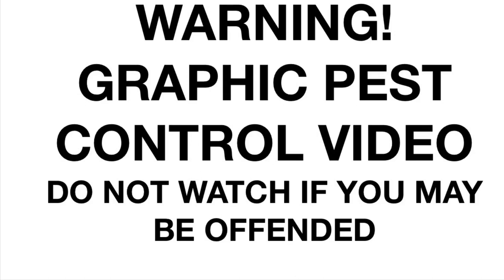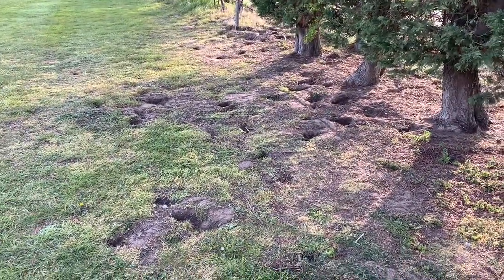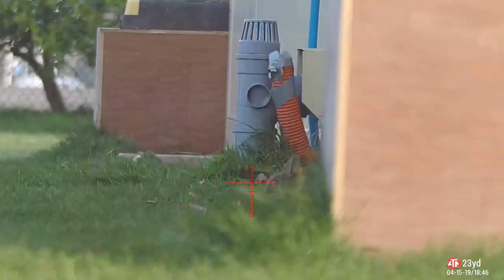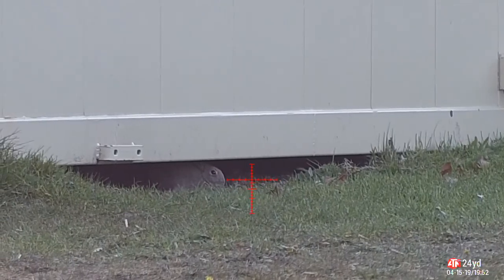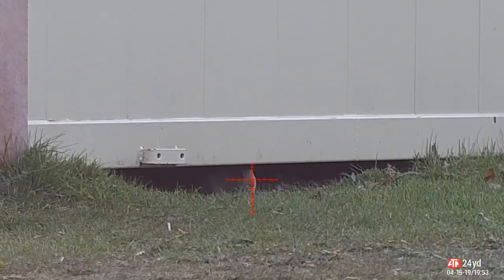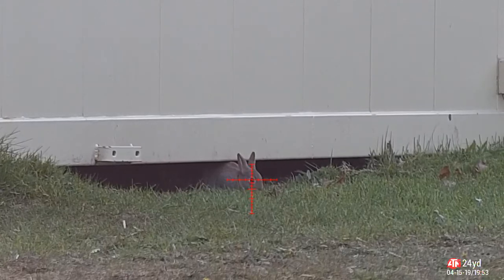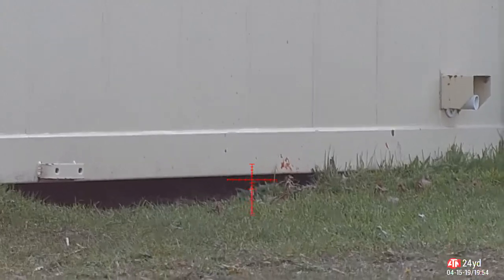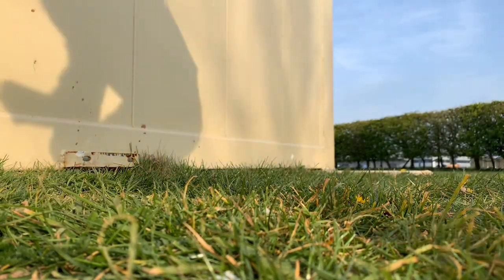#3 CONTAINER WARS! Episode 2-The Impact Strikes Back...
This was another visit to my rabbit permission to try and clear the last couple of rabbits from under the container before they sank it and turned it into an underground bunker. Enjoy 👍

My Kit
FX Impact Mk2
ATN X-Sight 4K 5-20
ATN Laser Ballistic 1000 rangefinder
Carbon Fibre Shroud by AirFective tuning
Airgunology 3D printed bracket for the rangefinder